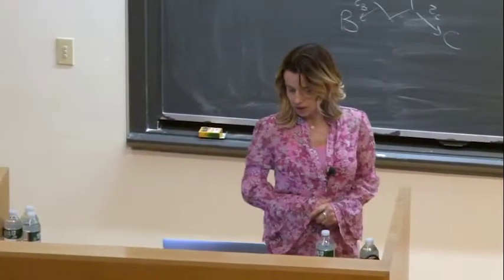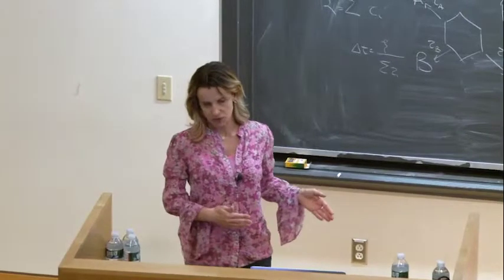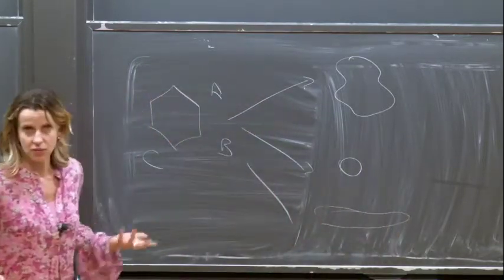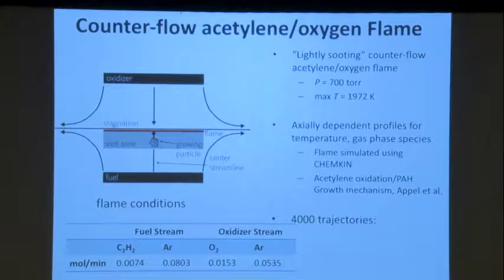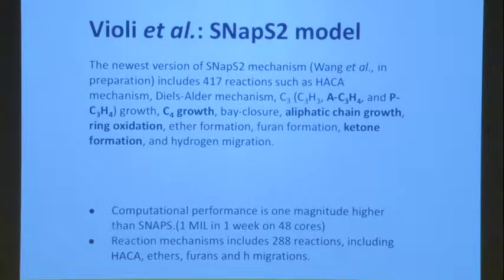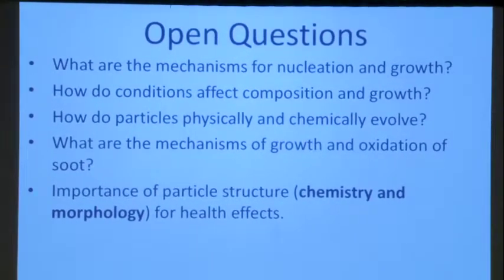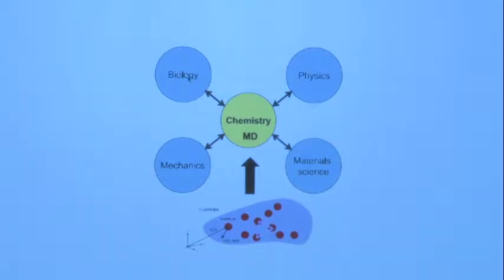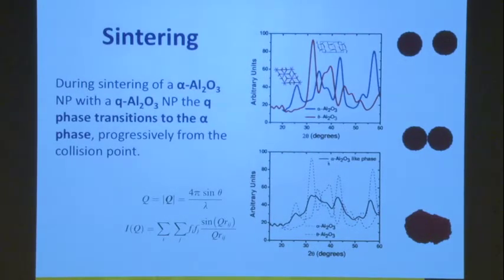Computational Methods for Soot Formation, Violi, Day 3, Part 2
A lecture (PART A ONLY) from the 2019 Princeton-CEFRC Combustion Summer School held on June 24 through June 28, 2019 on the Princeton University campus.

NUMERICAL COMBUSTION

Part A:
Computational Methods for Soot Formation / Day 3, Part 2
Lecturer: Prof. Angela Violi, University of Michigan, USA
Course Length: 9 hours (Mon - Wed)

Objective: Various chemical and physical processes occur between the oxidation and pyrolysis of fuel and the formation of combustion by-products. This course reviews our current understanding of the models that describe the formation of gas-phase species, including polycyclic aromatic hydrocarbons and their transition to nanoparticles and further grow into soot. Special emphasis is given to atomistic simulations, such as molecular dynamics, highlighting their use and potential for combustion applications.

Part B:
Numerical Combustion from Fundamentals to Engine Applications
Course Length: 6 hours (Thurs - Fri)

Objective: This course provides an overview of numerical combustion methodology applied to fundamentals of fluids-chemistry interactions relevant to practical engines for power generation and transportation.  Computational methods discussed include direct numerical simulation (DNS), large-eddy simulation and RANS along with DNS-based model validation.
To achieve more realistic aero-thermo-chemical conditions exascale computation on heterogeneous machine architectures requires new programming paradigms to effectively utilize the diverse computational resources (CPU’s and GPU’s) and to minimize the impact of latencies across the machine.
A novel dynamic task-based programming model and its application to DNS of turbulent combustion is described along with its effectiveness in composing complex simulation workflows including in situ anomaly detection of intermittent combustion events and chemical explosive mode analysis.  Finally, the application of DNS to understand flame stabilization, autoignition, and flame propagation processes is illustrated through several examples.